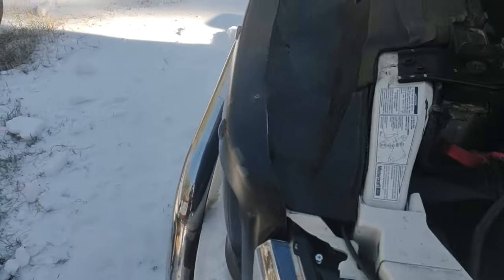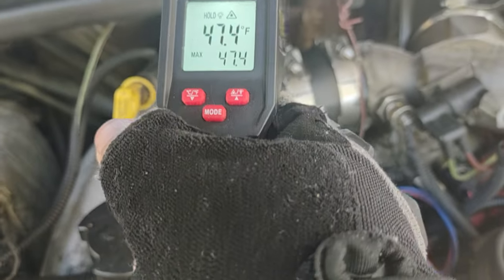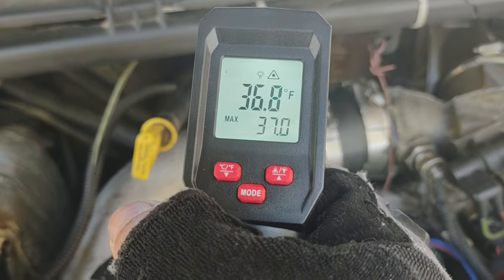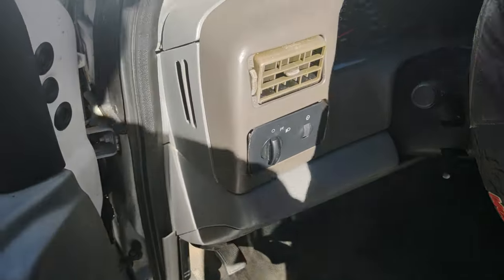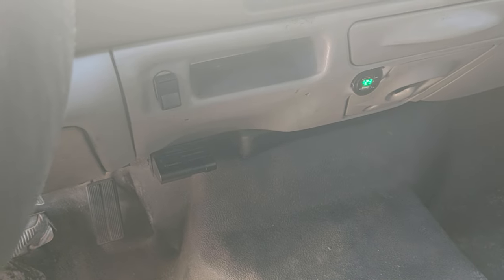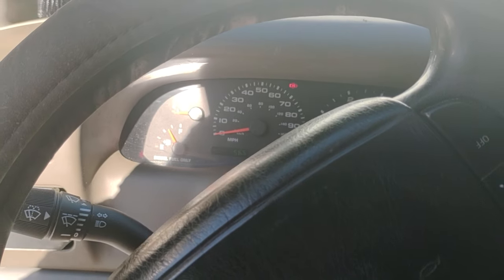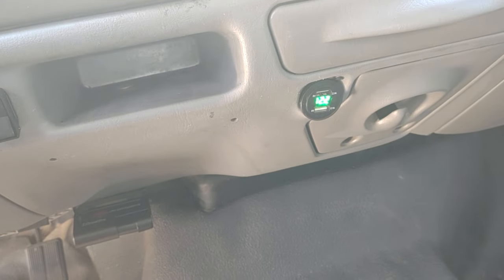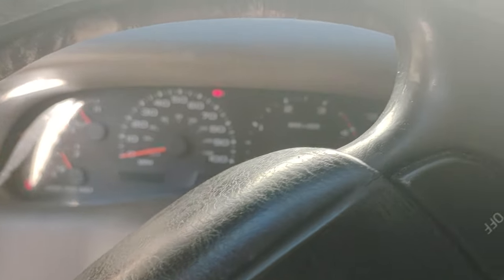F350 cold start attempt part 2 (with success ☺️)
after about 3-5 mins between my previous video and this one, I checked my coolant and oil level to make sure everything is okay. I also did cycle my glow plugs 2 more times without trying to start the truck prior to starting this video. I also show true temperature changes with temp gun. I'm open to criticism and helping info about the 7.3 power stroke. ☺️👍